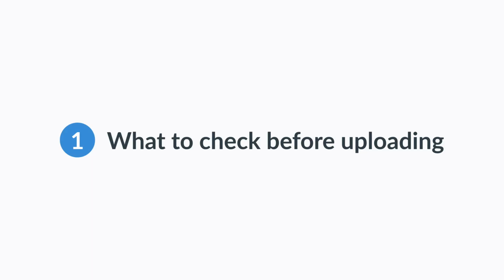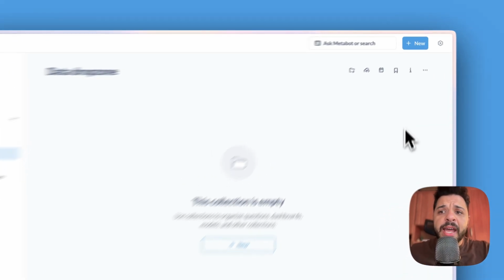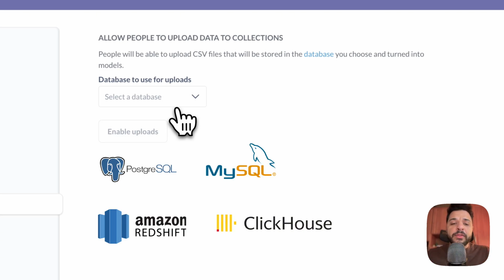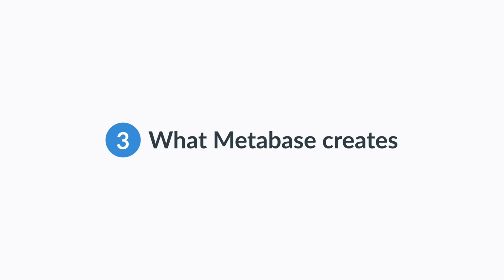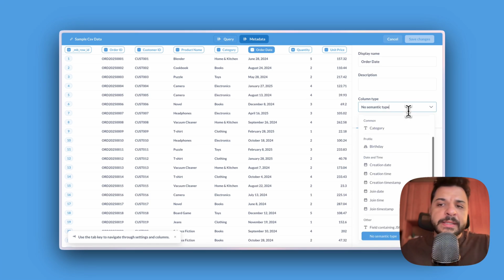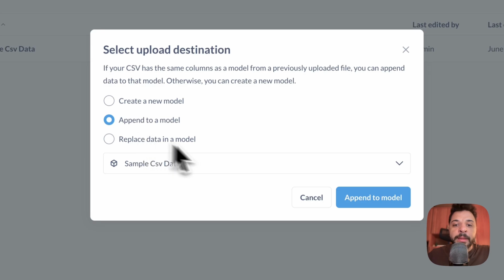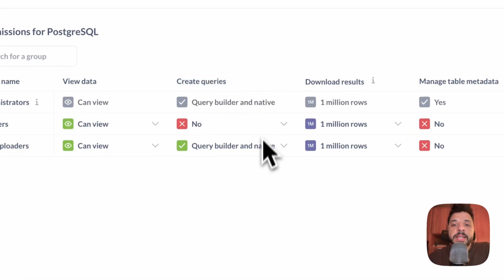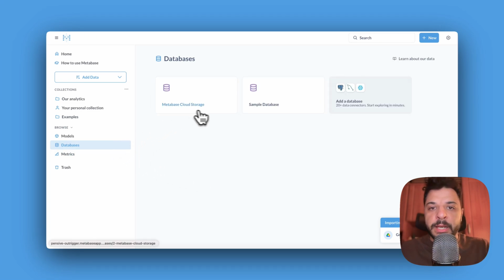How to work with CSVs in Metabase | Metabase tutorial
So you have a CSV file and want to analyze it in Metabase? This video walks you through the entire process from preparation to upload, plus tips for managing permissions and keeping your data updated.

0:00 Intro
0:07 What to check before uploading
0:38 Uploading your CSV
1:51 What Metabase creates
02:31 Add or replace rows
03:12 Set the right permissions
03:46: Bonus: how to connect to Google Sheets